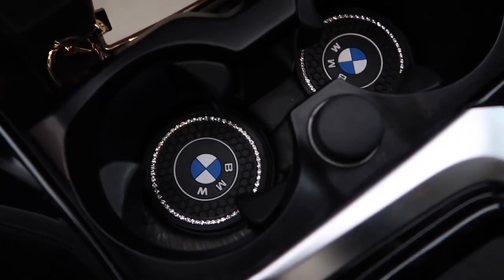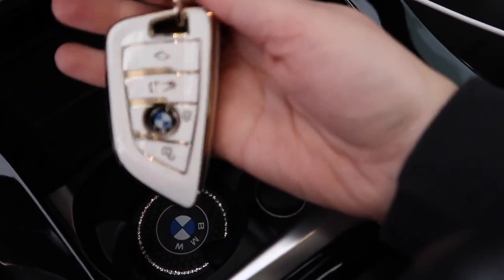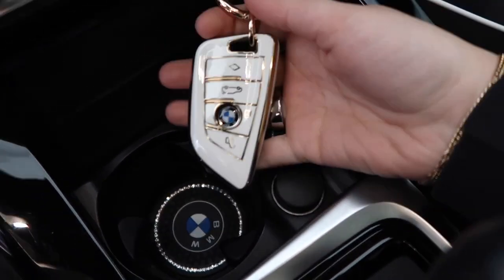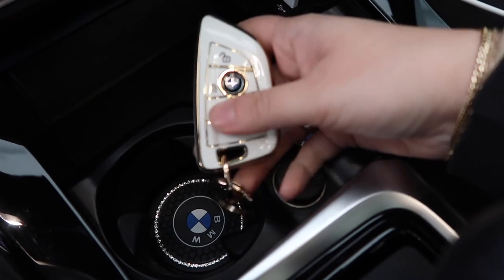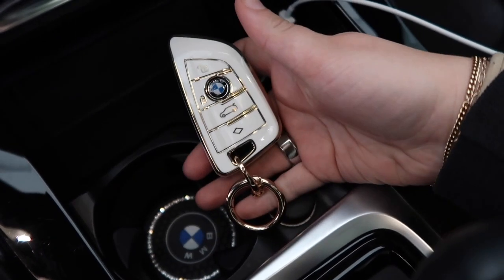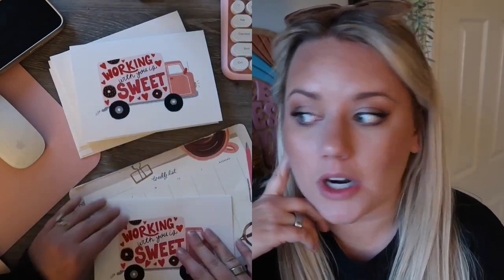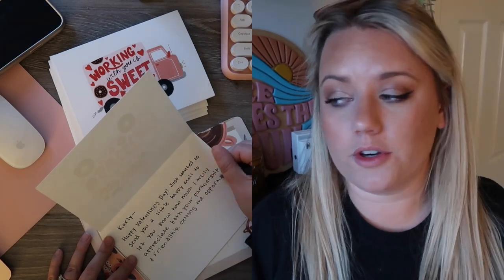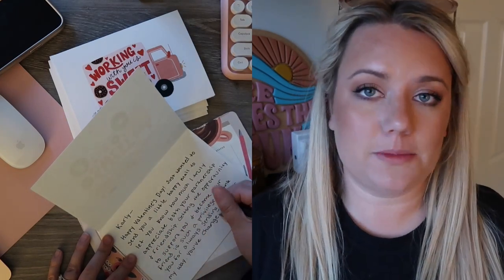STUDIO VLOG // making valentine's for clients, how to find graphic design clients + my dream car!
Today I'm taking you through a little studio vlog, making valentine's for clients, chatting about life + business lately AND telling you some of my TOP TIPS for finding graphicdesign clients. Thanks for joining me!

Let’s Chat!